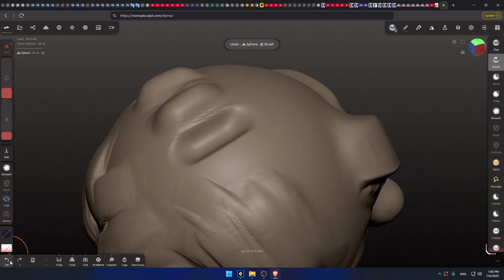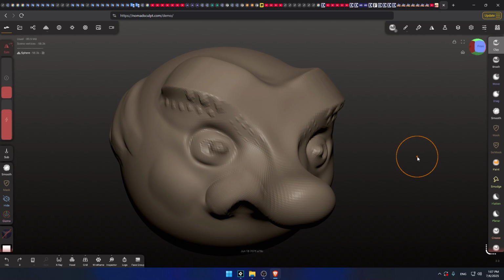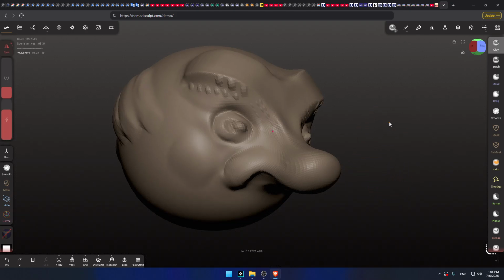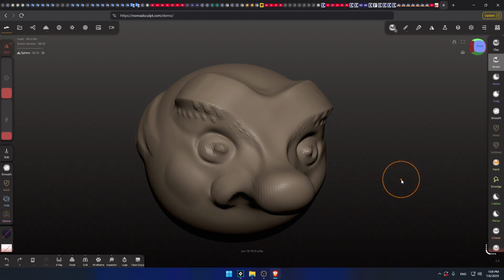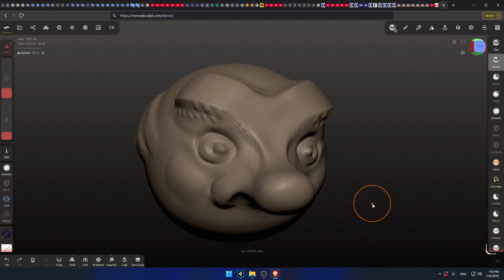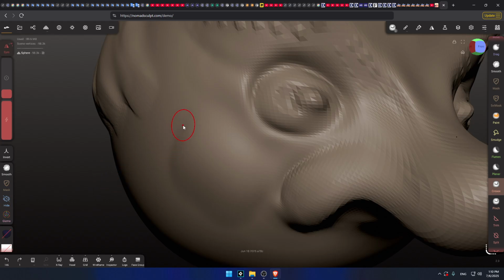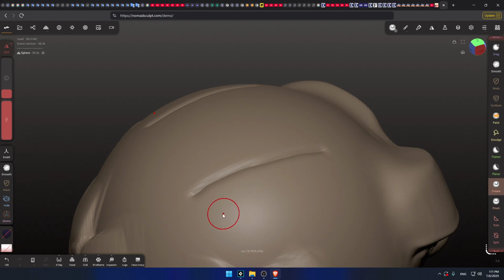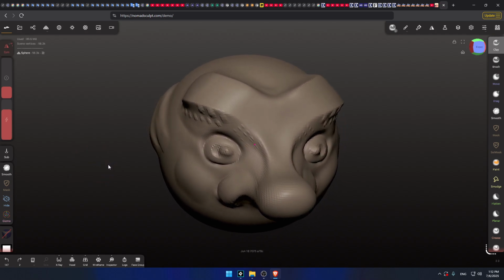Nomad Sculpt How To Alternate Your Tool